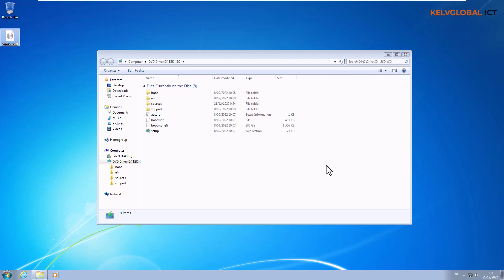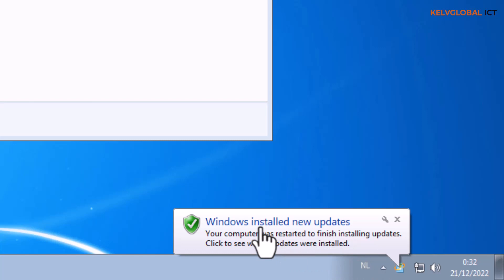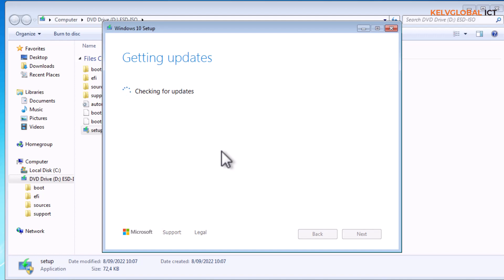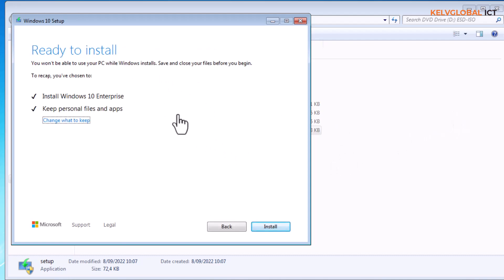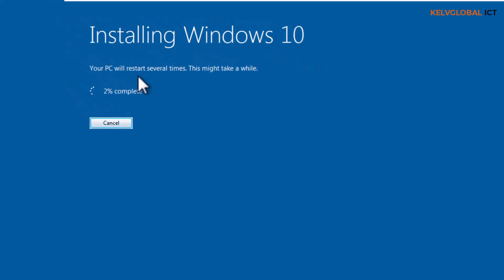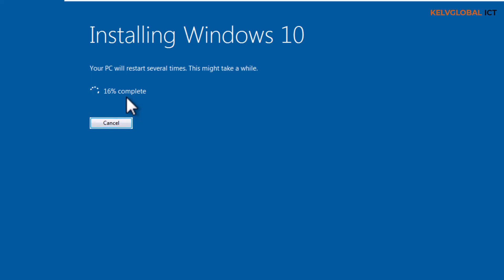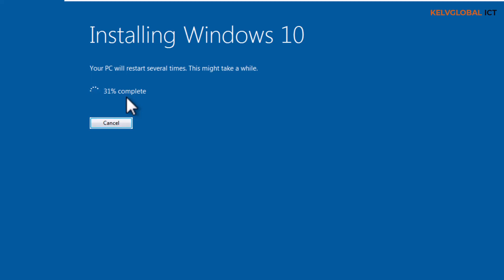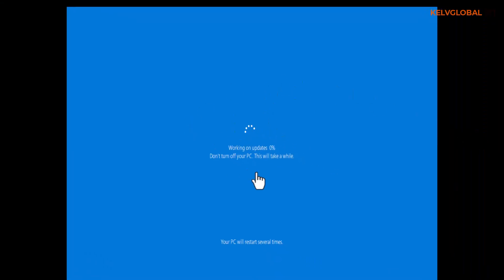How to Upgrade from Windows 7 to Windows 10 in 2023 for free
In this video, I'm going to show you how to upgrade from Windows 7 to Windows 10 in 2023 for free. This is a great way to upgrade to the latest Windows version and avoid the mess and hassle of Windows 10 upgrade windows.

 upgrading to Windows 10 from Windows 7 is a great way to get more out of your computer. By upgrading to Windows 10, you'll get the latest features and updates, as well as security improvements. This video will show you how to upgrade to Windows 10 from Windows 7 in 2023 for free, so you can enjoy all the benefits of the latest Windows version!